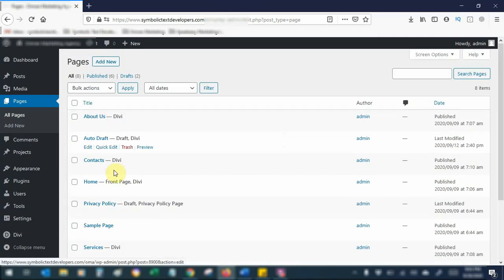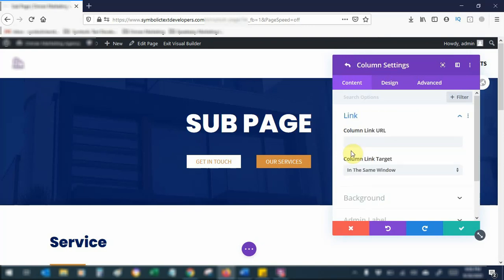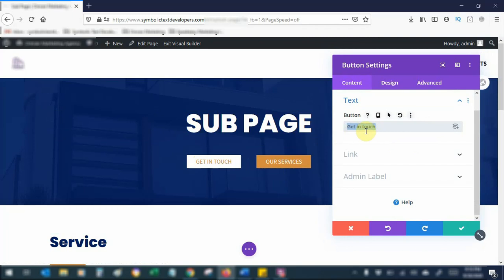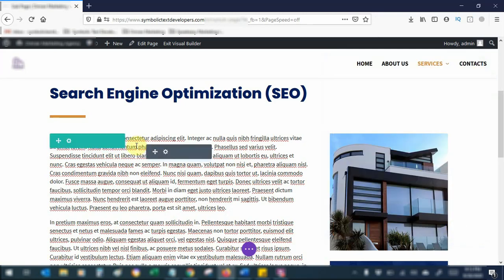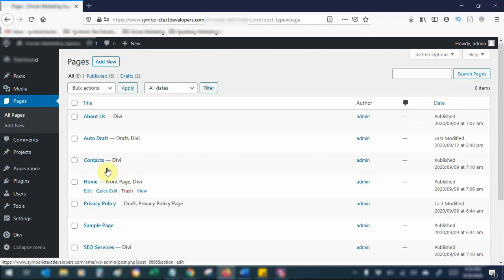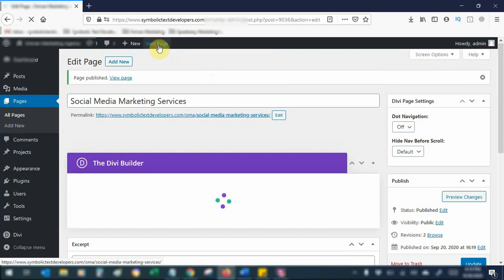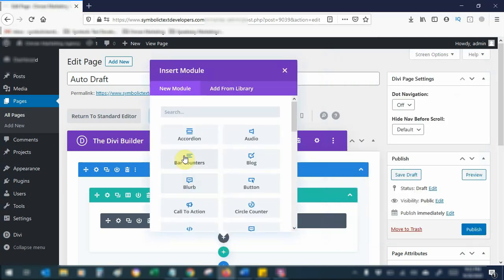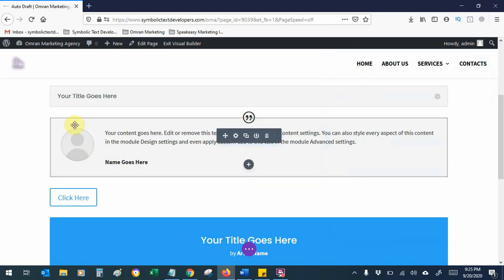How to Use WP Divi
Learn How to Use WordPress Divi in 20 Minutes